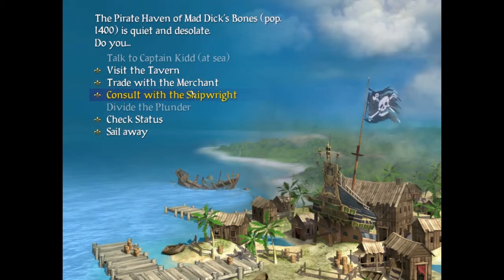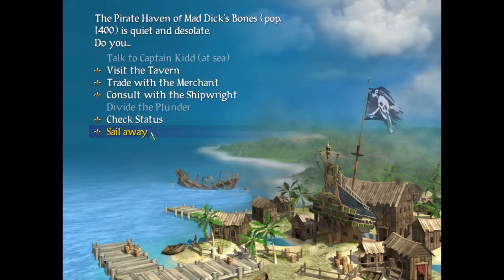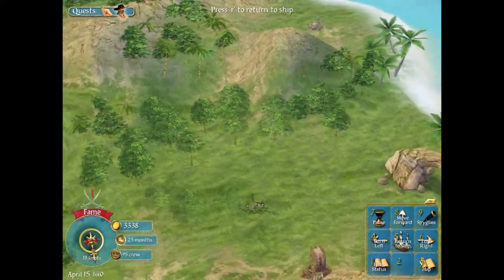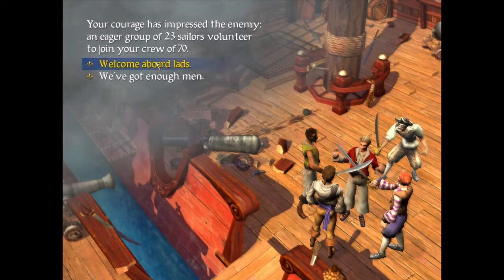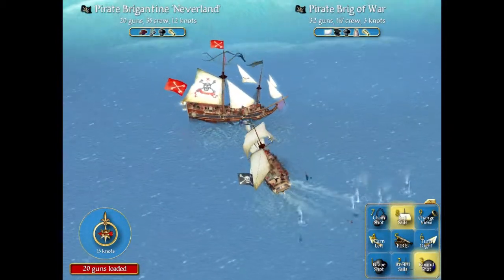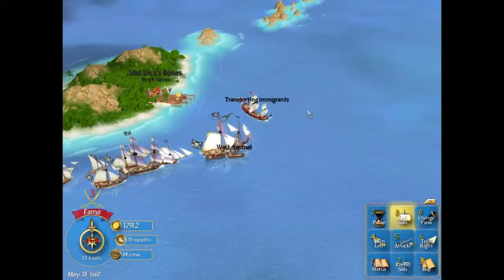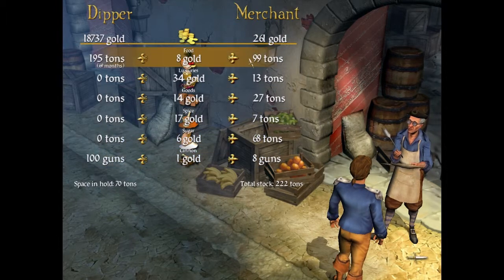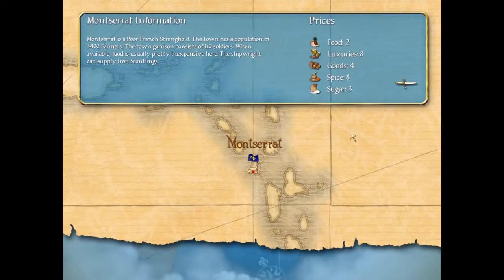Let's Play Side Meier's Pirates! Part 2 - Sellin' goods... matey?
In which I struggle to come up with pirate related titles.